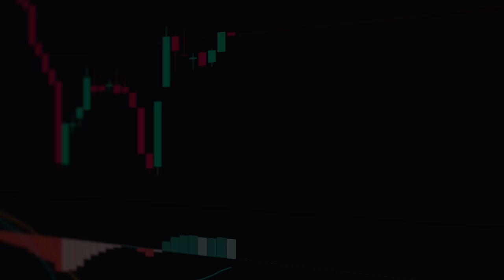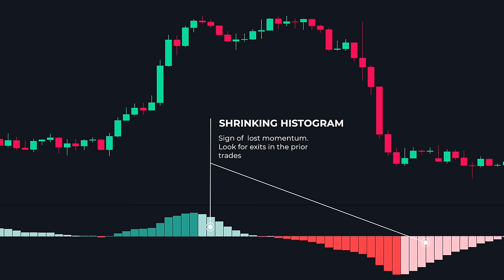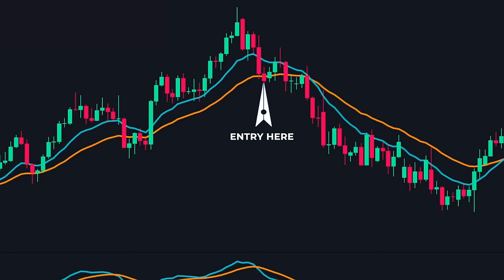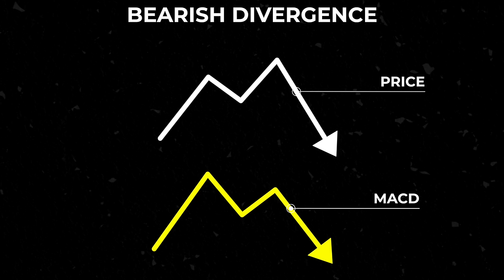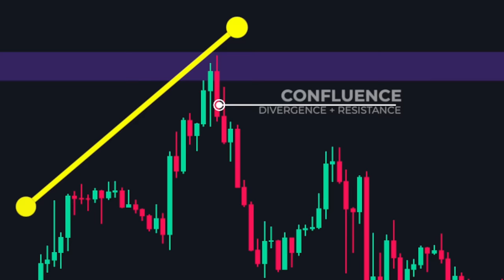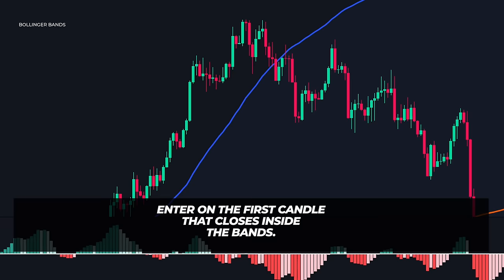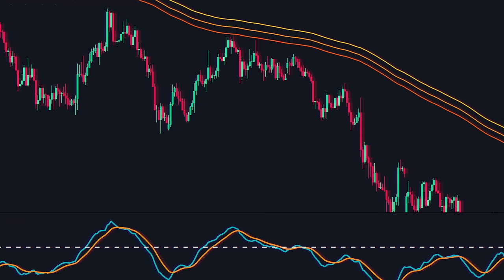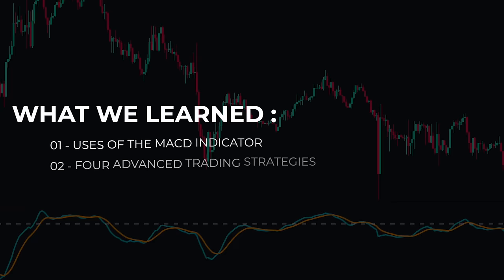MACD Indicator Explained: 4 Advanced Strategies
This is a video course on the MACD indicator. MACD is one of the most popular indicators used by traders. It is used to identify trends and momentum.

In this video, We start off by understanding the basics of the MACD. Then, we discuss the typical uses of the MACD indicator.

Finally, we uncover 4 Advanced MACD Trading Strategies that can be used by a trader at every level.

Topics included

- What is the MACD ?
- Basics of MACD
- Uses of MACD :-
    1. Histogram Slope
    2. Crossovers
    3. Zero Line Crossovers
    4. Zero Line Pullbacks
    5. Divergence
- Advanced Strategies :-
    1. Divergence & Support / Resistance
    2. Divergence & Bollinger Bands
    3. EMA Bands & Zero Line Pullbacks
    4. Swap Zones & Zero Line Pullbacks

Useful Links:-